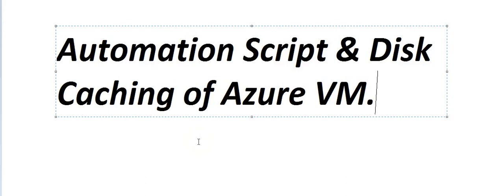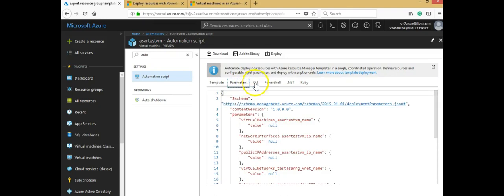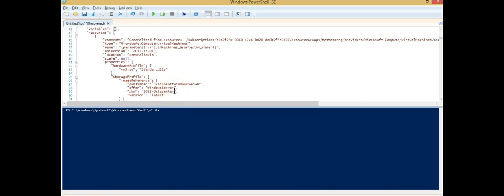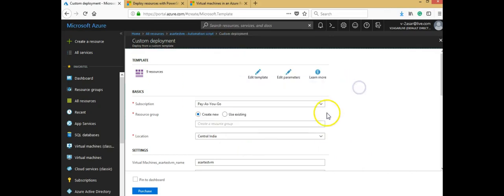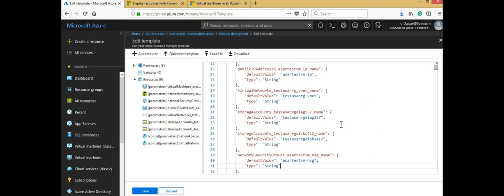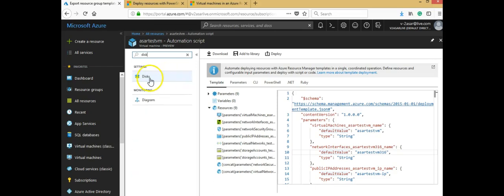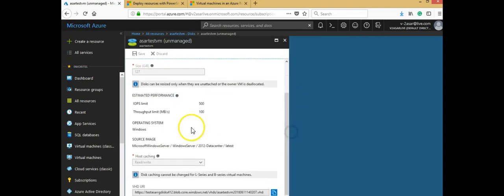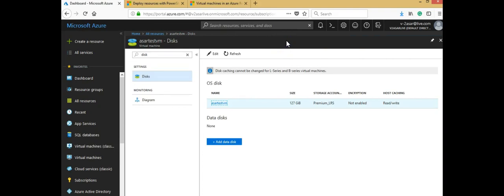Azure-70-533-Video-20-Automation Script & Disk Caching in Azure VM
In this video, we will learn about Automation Script & Disk Caching in Azure VM.